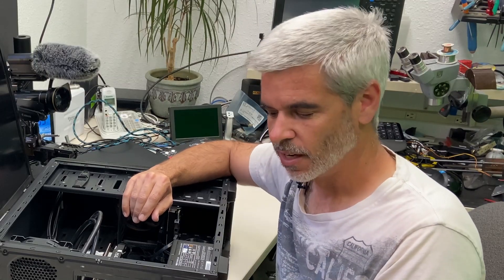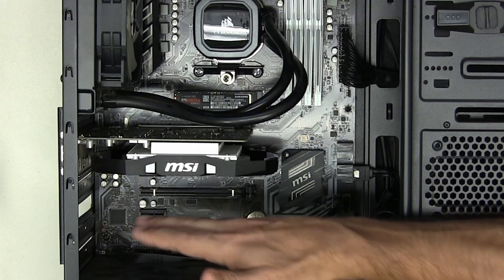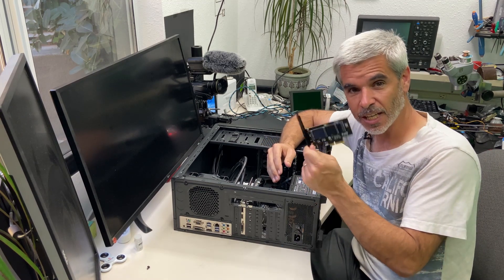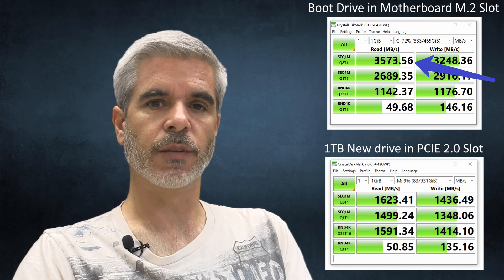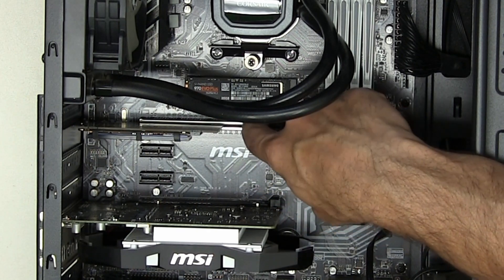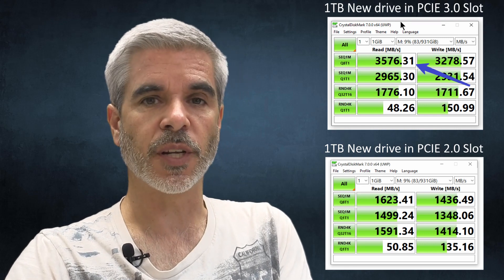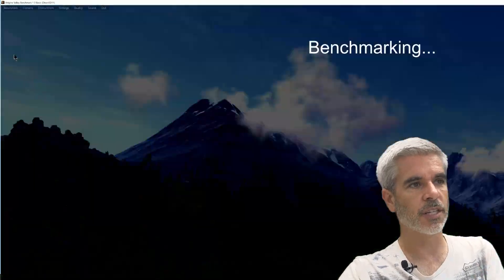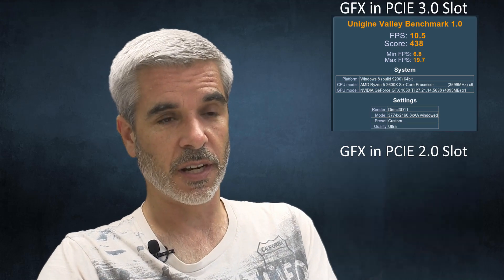SSD or Graphics Card in the PCIE-3 Slot - Which makes better use?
Hardware Tested:
970 EVO Plus
M.2 Adaptor Board

When my 970 EVO Plus is installed in an adaptor placed board and installed in a PCIE 2.0 slot, I only get half the expected performance from the drive due to the 2.0 bottleneck.  Does my GTX1050Ti graphics card really need the speed provided by the PCIE-3 Slot?  Lets compare the speed differences to prove that you really can place the graphics card in a slower 2.0 slot and still get the same performance from it so we can place the M.2 drive in the faster PCIE 3.0 slot.